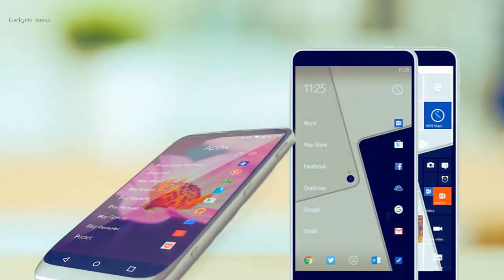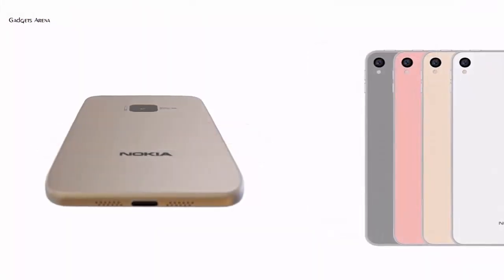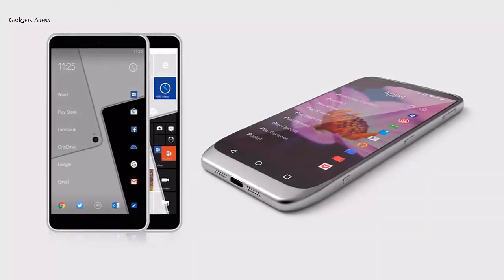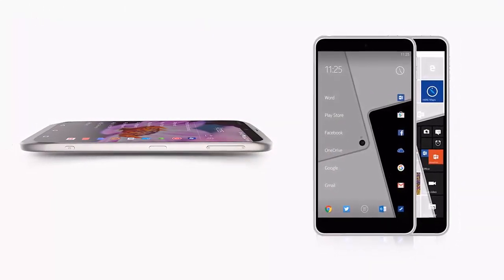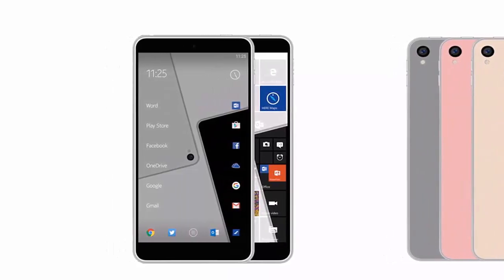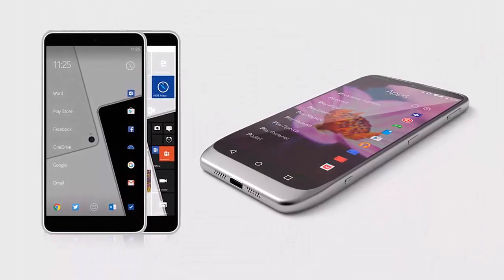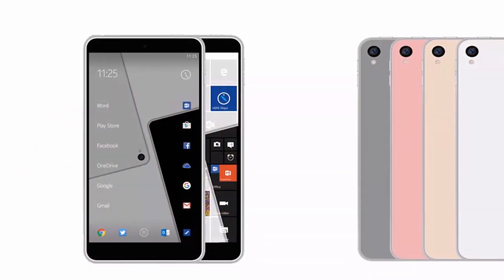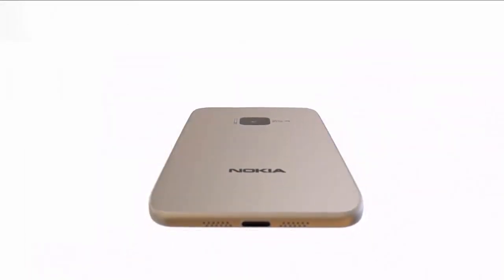Nokia C1 Vs. Nokia E1 New Smartphones :- Comparison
Nokia C1   display is said to be 5.0 or 5.5 inches with FullHD resolution. The first version gets 2GB of RAM and 32GB of storage, while the other gets 3GB with 64GB of storage. The camera setup will vary between 8MP back plus 5MP front or 13MP back with the same front shooter. It is also interesting to note that the C1 is said to run on Android, with a Windows 10 variant available in select markets..

Nokia E1, its specs will probably include a 2.3GHz Intel 64-bit Atom processor, PowerVR G6430 graphics, and a 4.95-inch Full HD IPS display. In addition, 2GB of RAM, 32GB of internal storage (bigger than C1), and a 2,700 mAh battery will be on-board, too. As for the camera, E1 may have a combo of a 20MP rear and 8MP front-facing shooter.. About the Nokia E1 price, we assume that with such Nokia E1 specs and look, E1 may be priced at around 200 USD. If so, Nokia E1 can beat Nokia C1 if you are very price conscious.